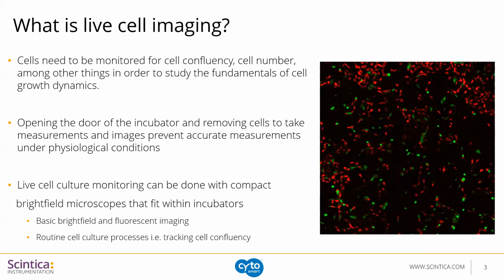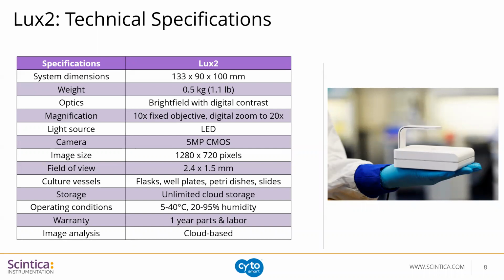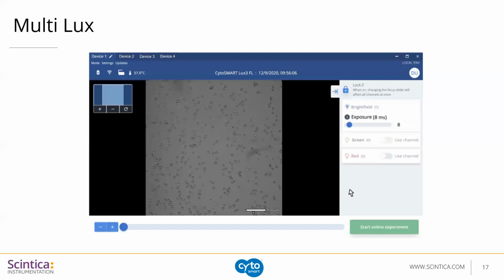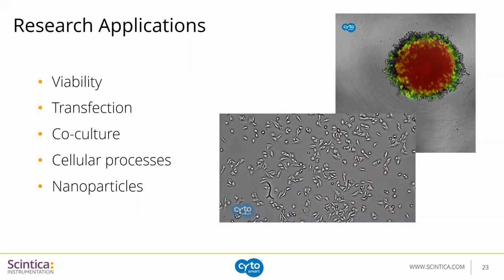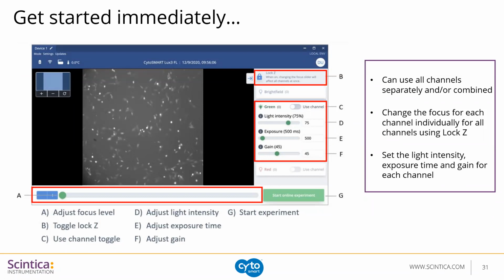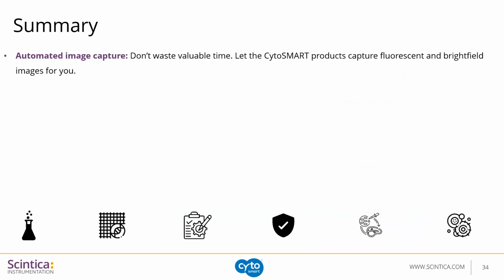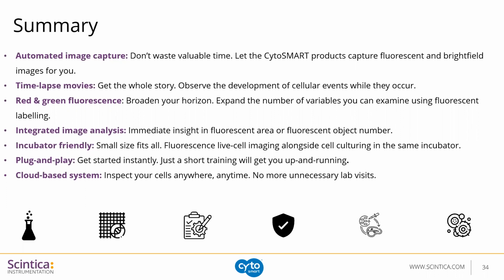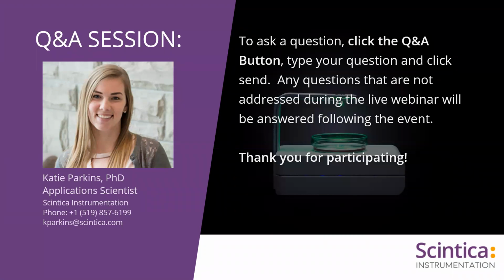Learn More About Live Cell Imaging and Analysis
During this webinar, Dr. Parkins reviewed automated, time-lapse microscopy and image-based cell counting and discuss generating high-quality and robust data using the CytoSMART products offered by Scintica. The system specifications, potential applications, and example data will be discussed for the Lux2, the Lux3 FL, and the OMNI live cell imaging systems.

CytoSMART is an innovator in kinetic live-cell imaging. Combining compact and fast imaging hardware with powerful image analysis algorithms supported by cloud computing. Automation in time-lapse microscopy and image-based cell counting to generate high-quality and robust data.

Their team of engineers continues to develop and optimize the image analysis and data storage capacities linked to their systems, making sure that data sets are easily processed, stored, and kept securely in an online environment.

The CytoSMART Lux2 is a highly compact, easy-to-use, and affordable inverted microscope for bright-field live-cell imaging so it can be used in every biological laboratory. While it has functionality for basic imaging, it also has the capability to be used in routine cell culture processes like tracking confluency over time.

The CytoSMART Lux3 FL fluorescent cell imaging device allows researchers to track dynamic cellular processes by taking high-quality images to create real-time time-lapse movies. Simultaneously, the cells can be kept in a controlled environment inside a standard cell culture incubator.

The OMNI has been developed as an automated bright-field lab microscope that visualizes whole culture vessels and can even be used within a standard CO2-incubator. With the Omni, you can perform kinetic assays by creating time-lapse videos that depict cell behavior for days or weeks at a time.

Learning objectives:

What is live cell monitoring?
Advantages of live cell monitoring
Review unique system features
Discuss common applications
Review example images